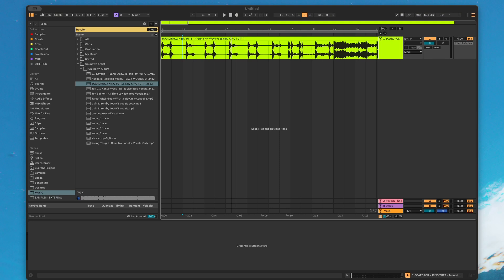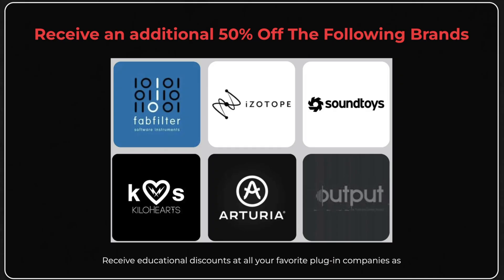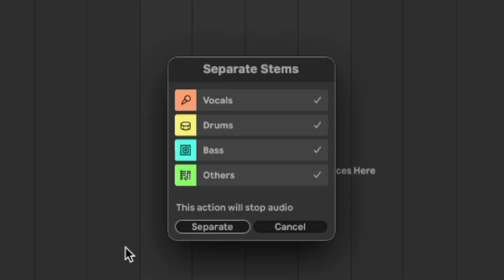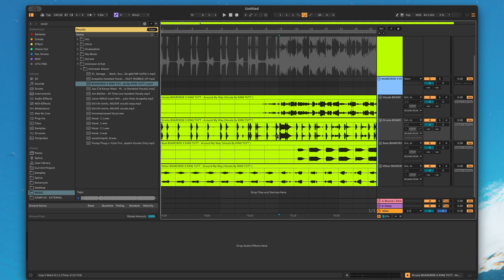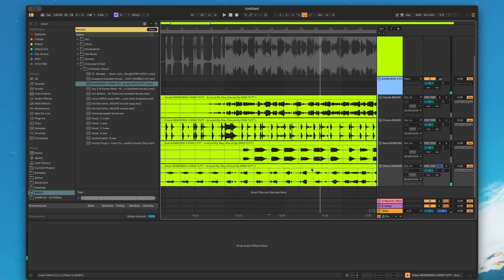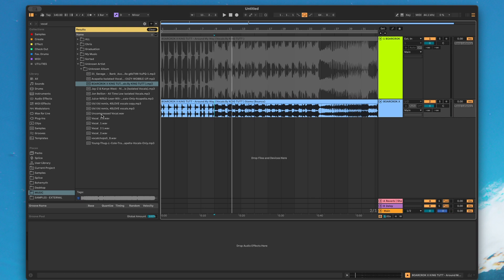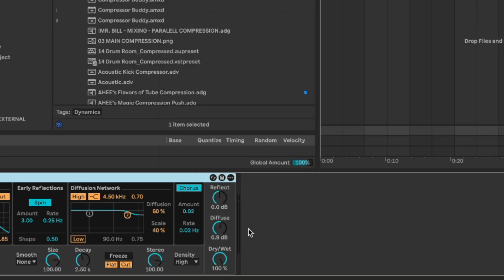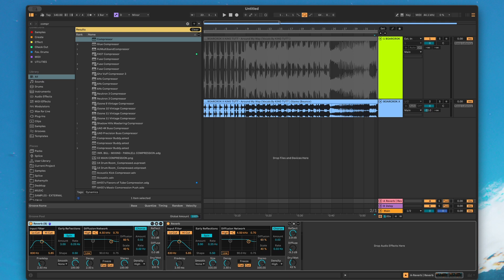This Ableton 12.3 Update Is Actually Insane… (Stems)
Ableton Live 12.3 just dropped and the new stem separation feature is a total game changer. You can split almost any track into vocals, drums, bass, and more — directly inside Ableton. No third-party plugins, no extra exporting… just drag it in and separate.

In this video I’ll show you how stem separation works, the fastest workflow to get clean results, and what it actually means for producers, DJs, remixers, and bootleg makers. We’ll also talk about the real limitations (where it sounds amazing vs where it can get artifacts) so you know exactly when to use it and how to make it sound pro.

If you’ve been waiting to remix faster, pull acapellas, rebuild drums, or study mixes inside Ableton… this update is a big deal.

ableton, ableton live 12, ableton 12.3, stems, remix